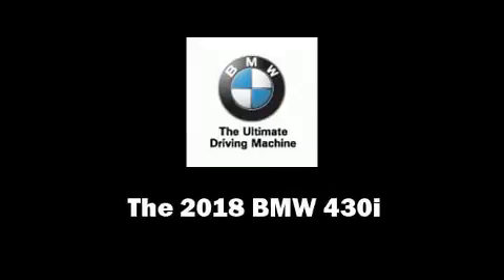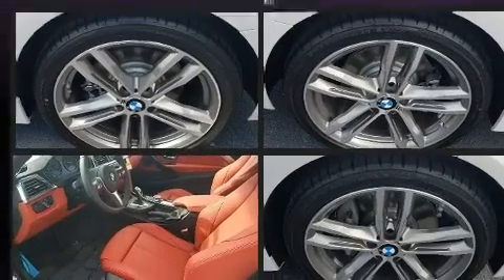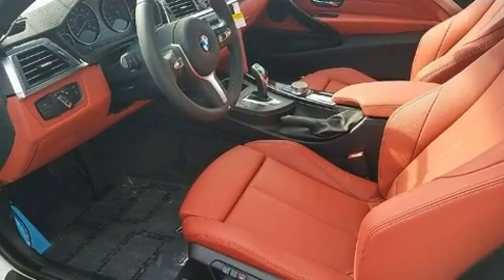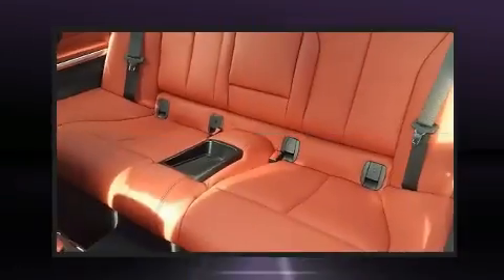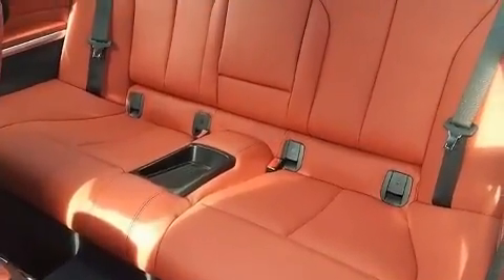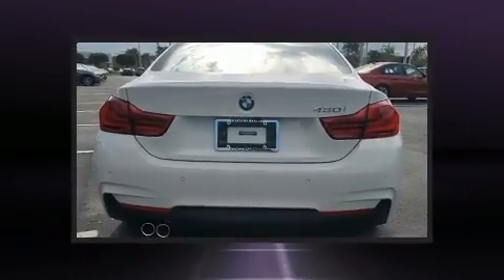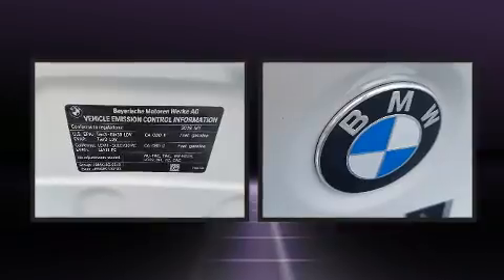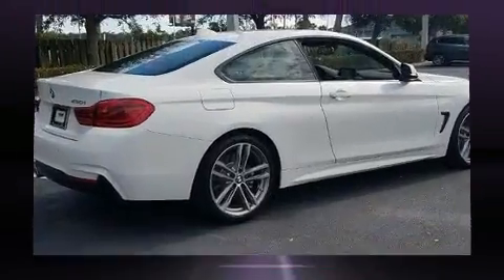2018 BMW 430i w/SULEV in Fort Pierce, FL 34982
4429 S US Highway 1

Step into the 2018 BMW 430i This 2 door, 4 passenger coupe stands out among competitors in its class! BMW made sure to keep road-handling and sportiness at the top of it's priority list. It features an automatic transmission, rear-wheel drive, and a 2 liter 4 cylinder engine. Turbocharger technology provides forced air induction, enhancing performance while preserving fuel economy. BMW prioritized handling and performance with features such as: front and rear reading lights, a leather steering wheel, a trip computer, an outside temperature display, automatic dimming door mirrors, cruise control, and power front seats. For drivers who enjoy the natural environment, a power moon roof allows an infusion of fresh air. BMW also prioritized safety and security with features such as: dual front impact airbags with occupant sensing airbag, front side impact airbags, traction control, brake assist, anti-whiplash front head restraints, a security system, an emergency communication system, and 4 wheel disc brakes with ABS. You'll never lose visibility with rain sensing wipers, which activate automatically when the drops start to fall. We pride ourselves in consistently exceeding our customer's expectations. Please don't hesitate to give us a call.